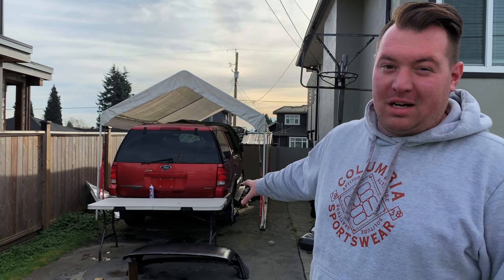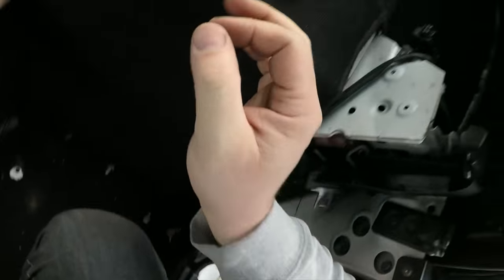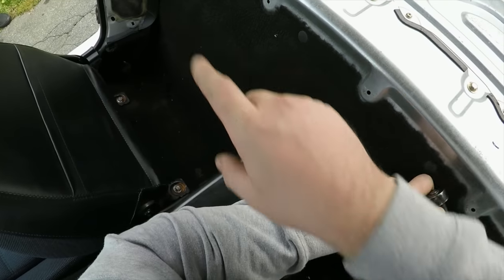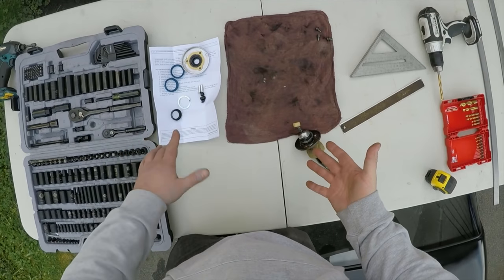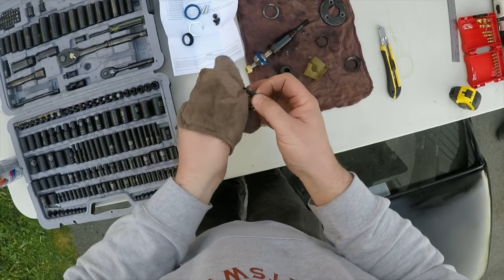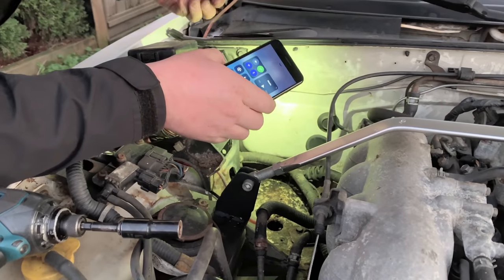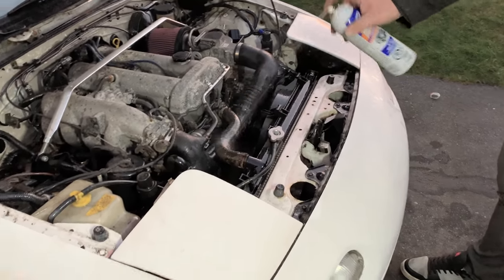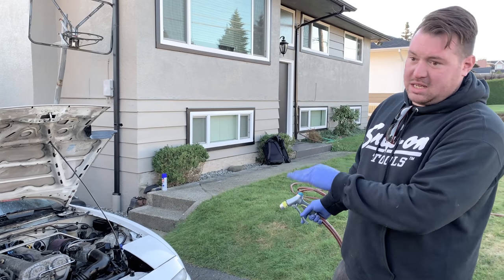Ep 2 - We found a rodent nest! Soft top removal (1992 Miata)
In this episode, we remove the original, crusty convertible soft top, replace a leaky shifter seal, and remove rodent debris from the engine bay. See the description for a full parts and tools list.

---== Part 1: Convertible Soft Top Delete 0:11 ==---

Tools:

• Electric Impact Driver
• 3/8” drive ratchet
• 6” X 3/8” drive extension
• 10mm 3/8” drive socket
• 12mm 3/8” drive socket
• 14mm 3/8” drive socket
• Pry bar
• and finally a buddy to help you lift your frame out.

---== Part 2: Manual Transmission Shifter Reseal 4:57 ==---

Parts:

• Dorman 917-551 Shifter Rebuild Kit

Tools:

• No.2 Philips Screw Driver
• 3/8” drive ratchet
• 10mm 3/8” drive socket
• Olfa knife

---== Part 3: Engine Bay Detail/Shampoo 9:35 ==---

Parts:

• 2x Gunk EB1 Engine Brite Original Heavy Duty Engine Degreaser, 15 oz

Tools:

• Wet/Dry Shop Vac
• abrasive scrub brushes
• shop rags
• garden hose
• microfiber towel

---== Music ==---